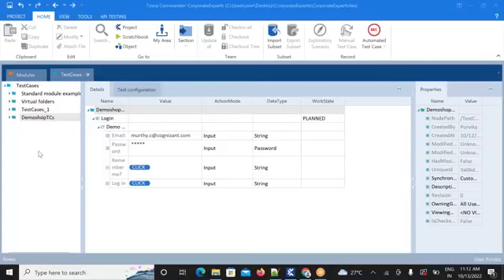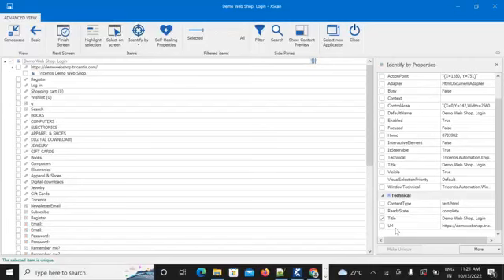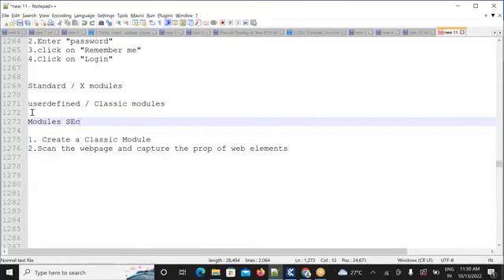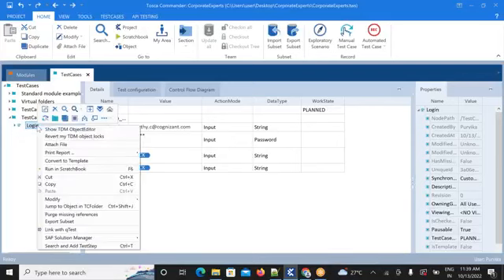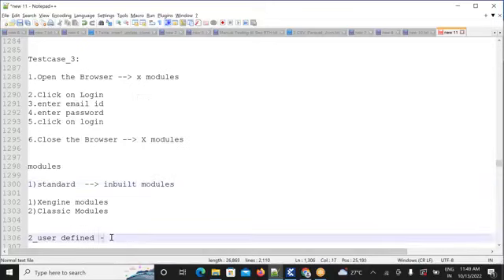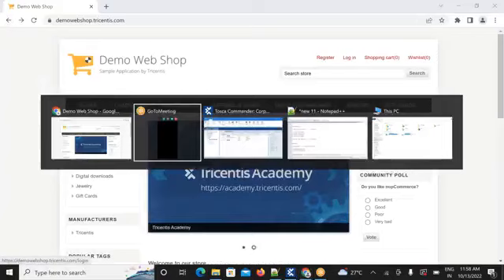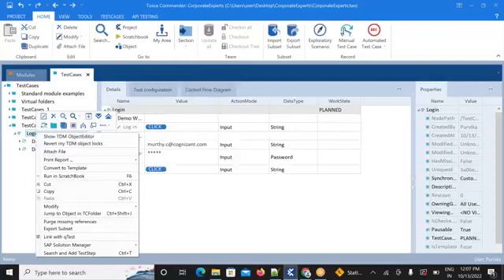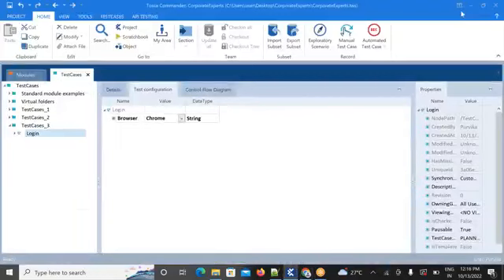TOSCA CLASS 5 | Real time Testing | Tosca Automation